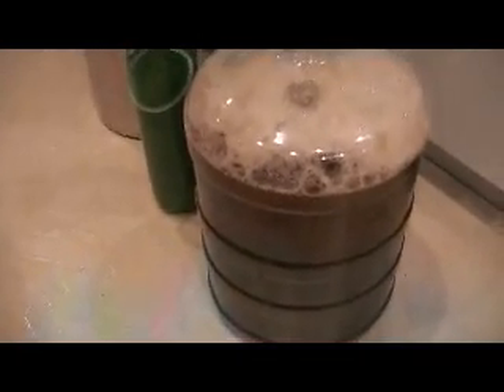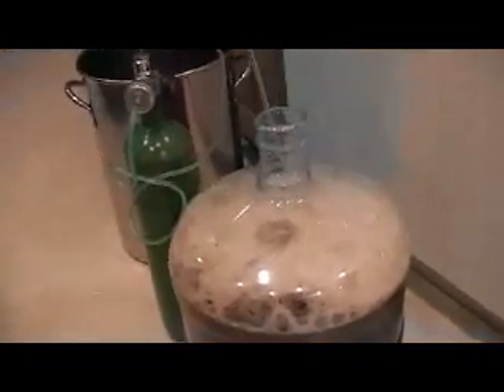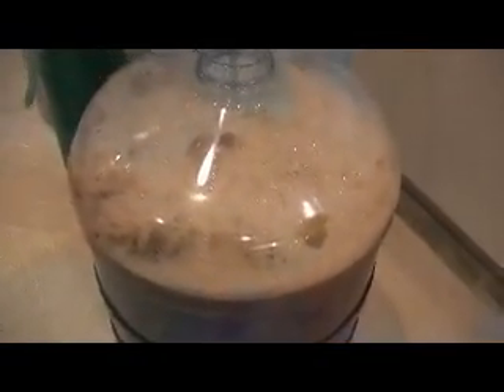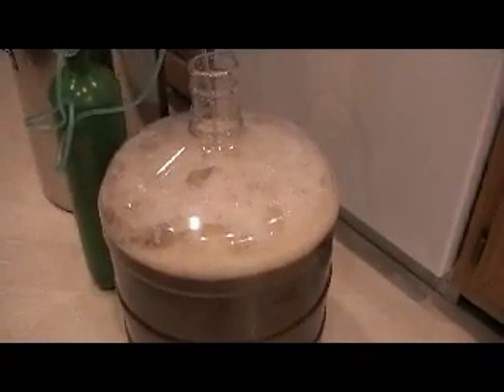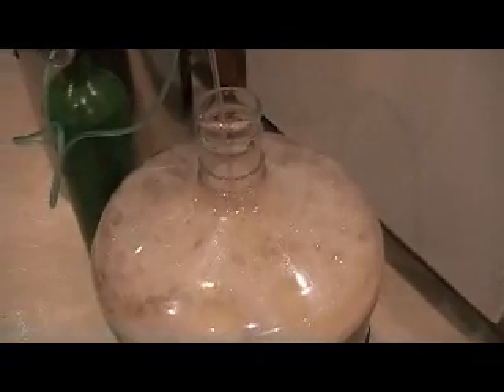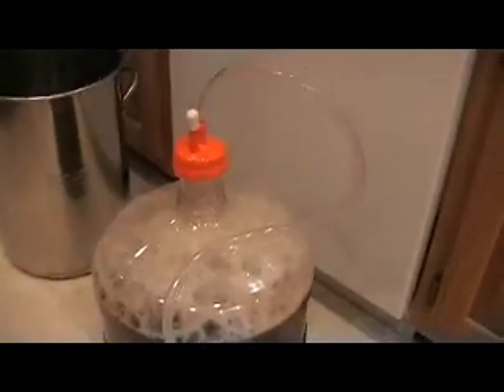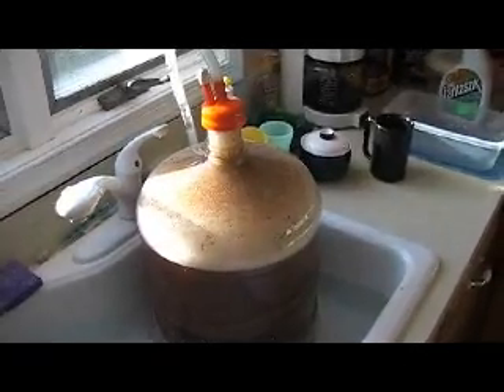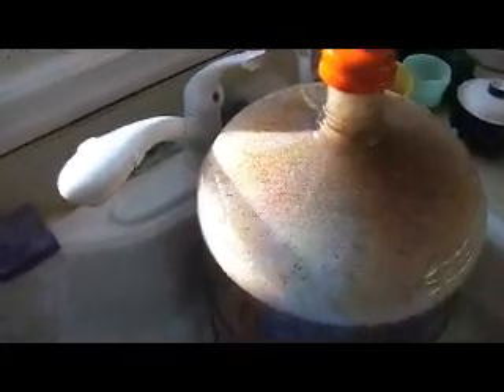Adding oxygen to homebrew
A few minutes on oxygen goes a long way to making your yeast stronger. So what? Faster, more complete fermentation, that what.